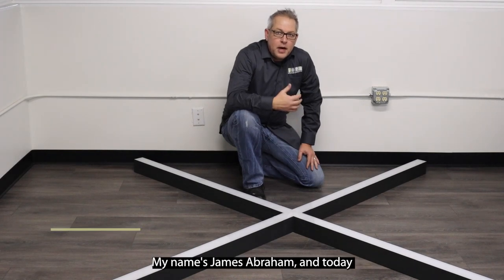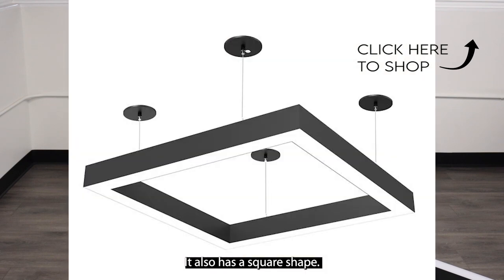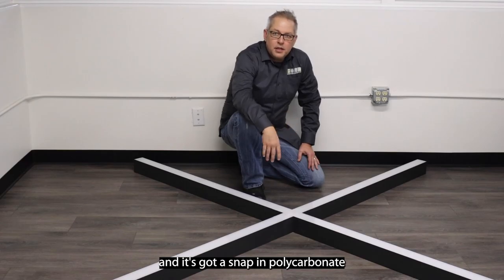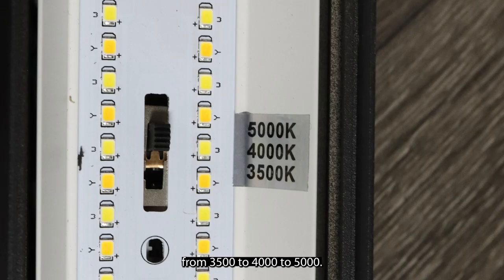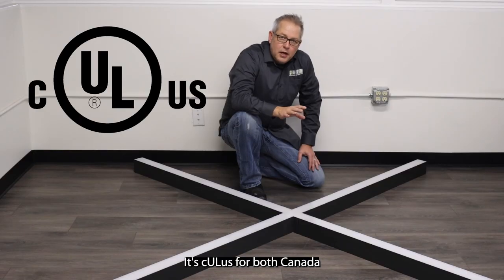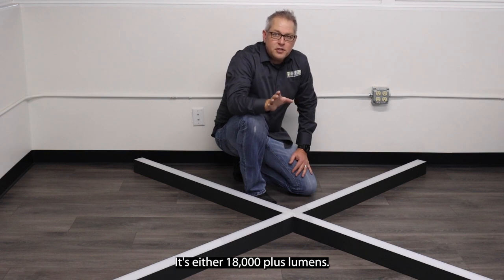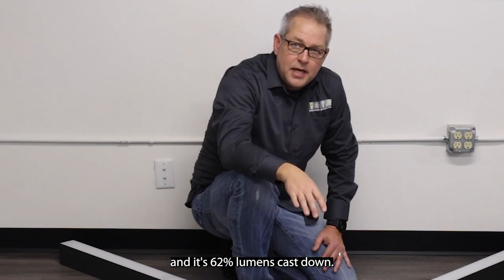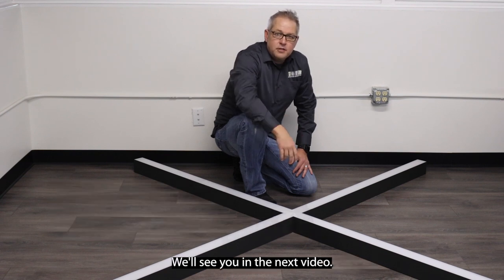Square and X-Shaped LED Suspended Architectural Fixtures [Product Review]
Timestamps:
Features:  0:19
Specifications: 1:09
Direct/Indirect Feature: 1:54

Warehouse Lighting’s Square and X-Shaped LED Suspended Architectural Fixtures deliver a unique, striking, and aesthetically pleasing appearance to your retail, hospitality, or office space.

In this video, Warehouse Lighting’s James Abraham walks you through all the features and benefits.